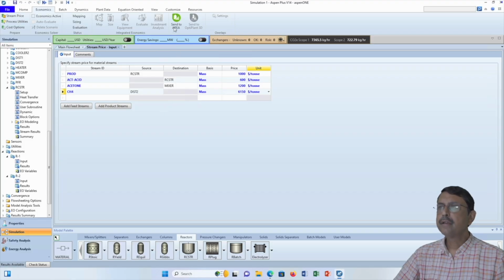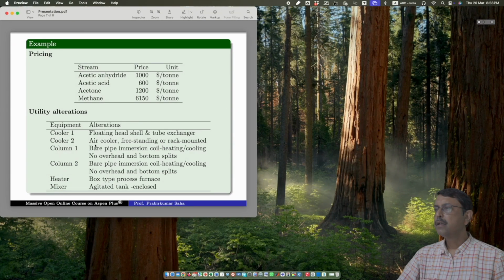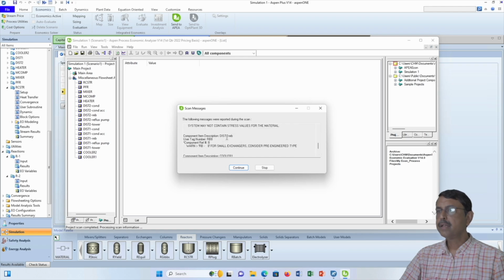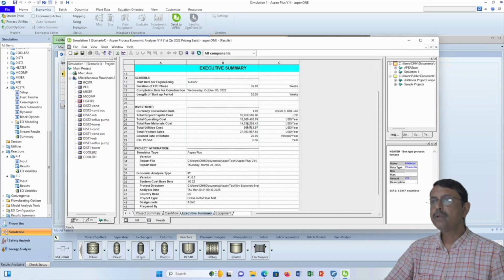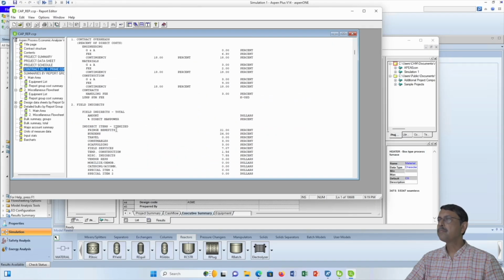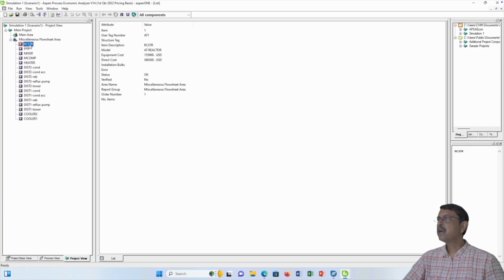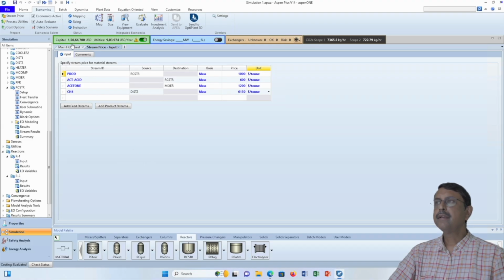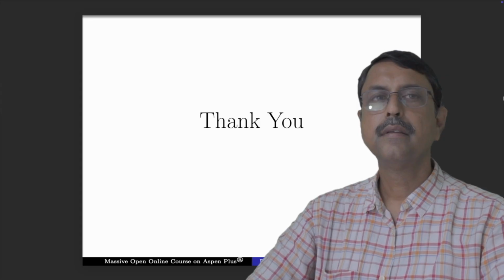Lec 53: Economic Analysis - Segment 3